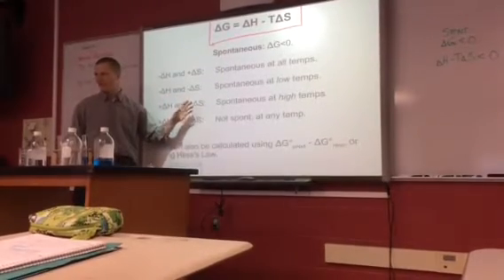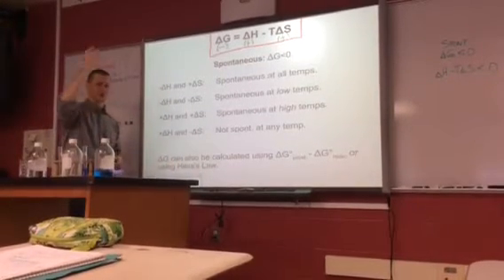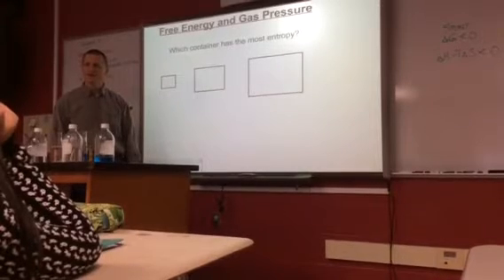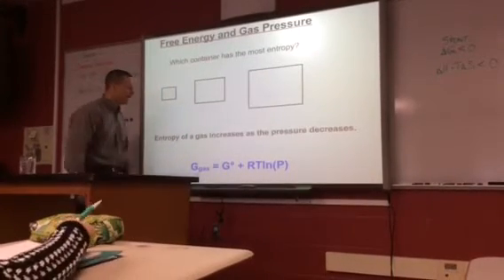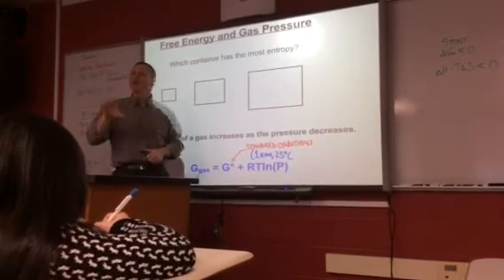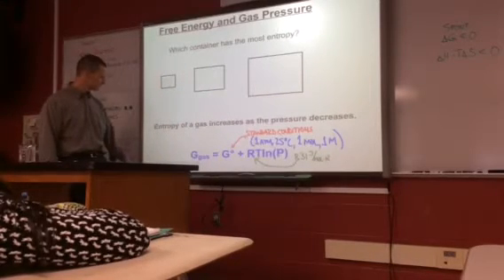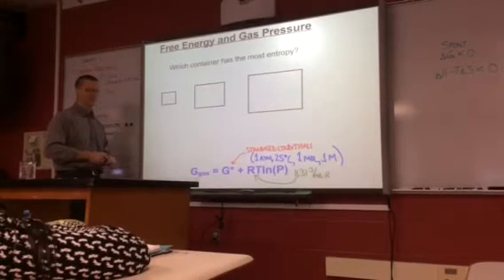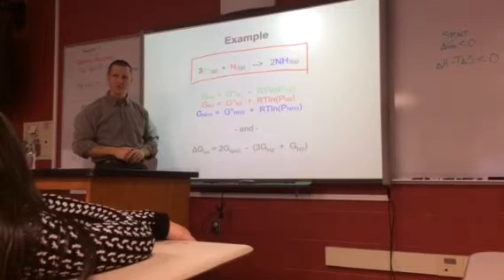Nov. 17 part 1